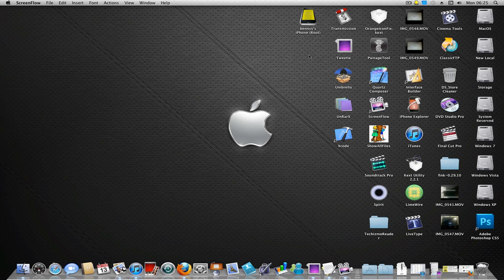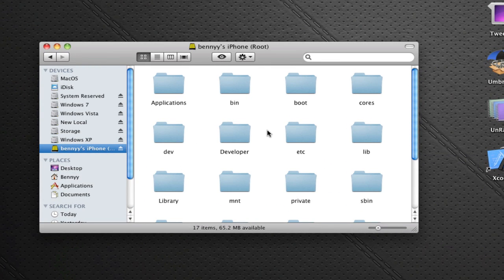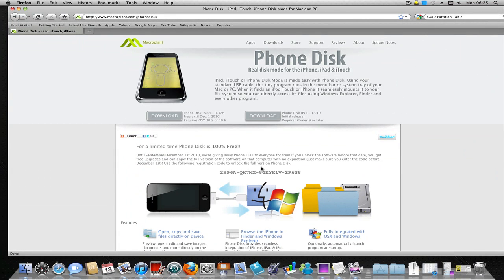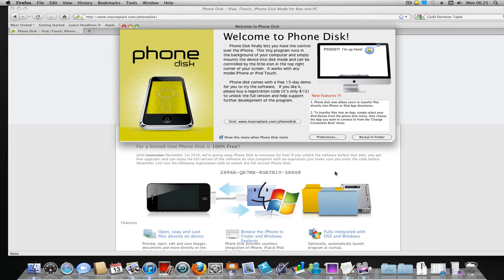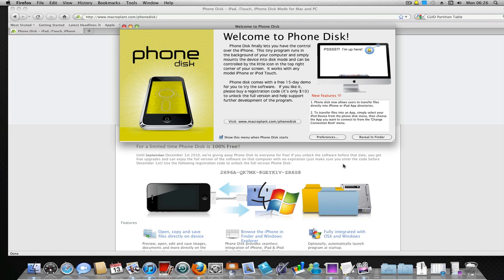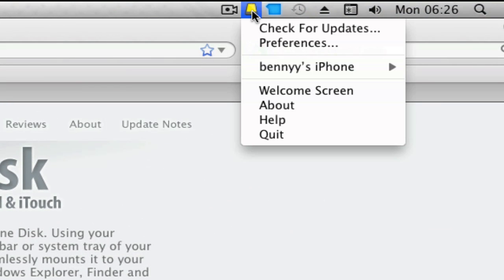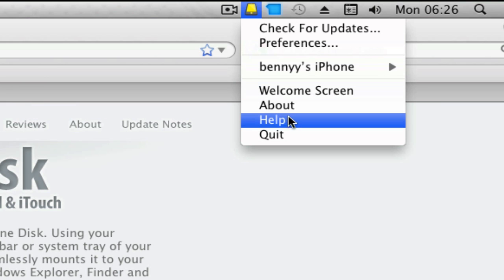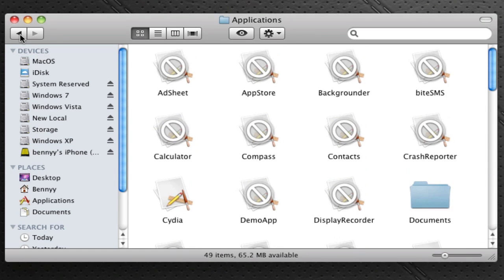Phone Disk for iPhone & iPod Touch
If you used iPhone Explorer or something similar, this is like but it mounts the device and turns it into a external drive. You also have read & write permissions!!! To view the root filesystem of your device it has to be jailbroken.